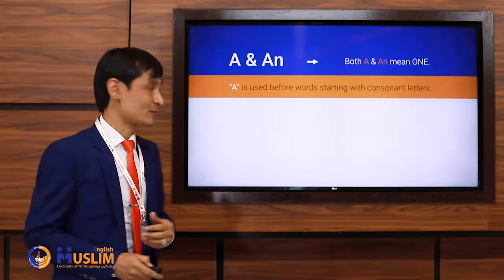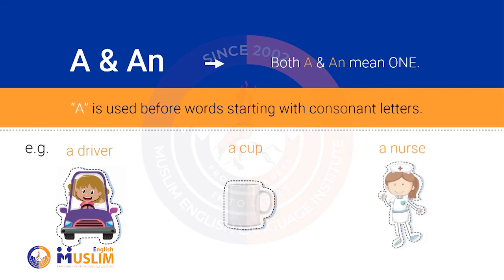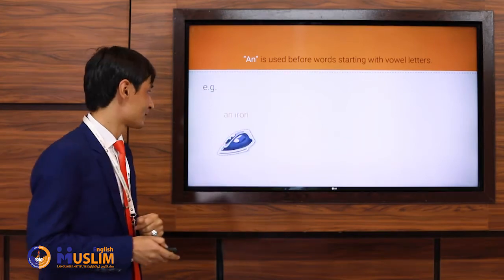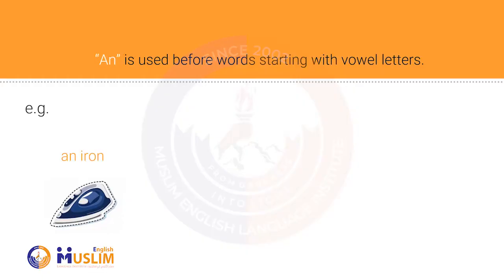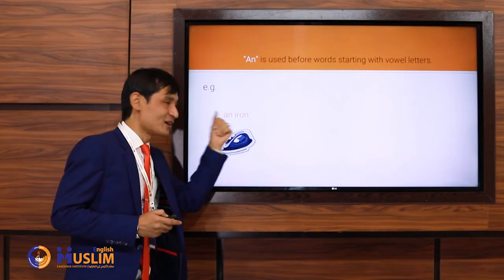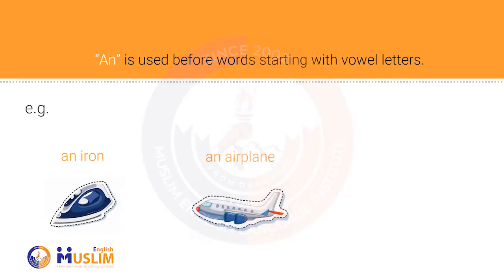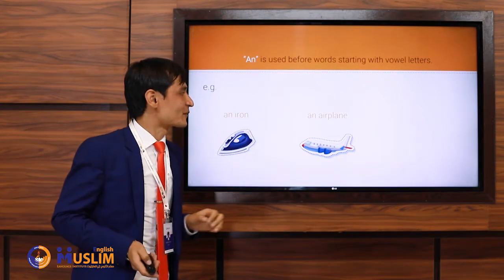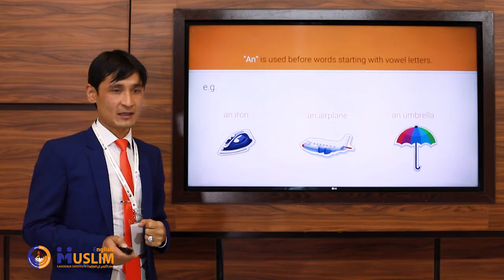Grammar: A & An